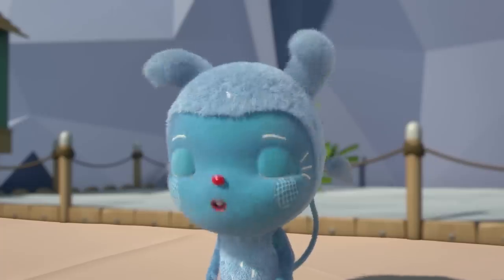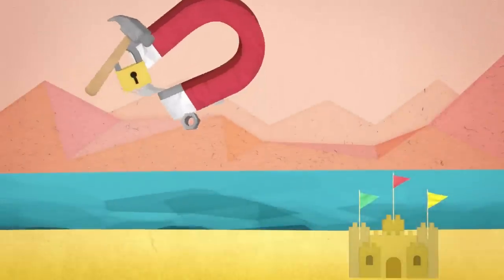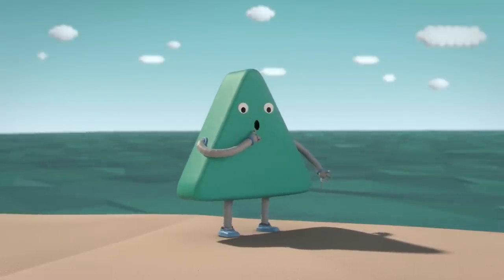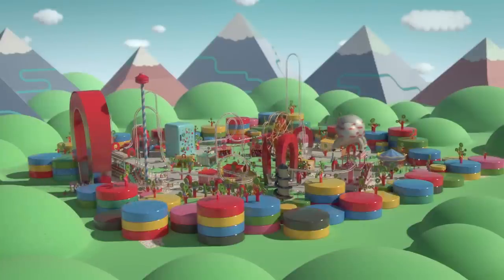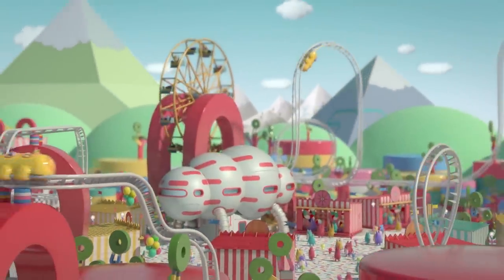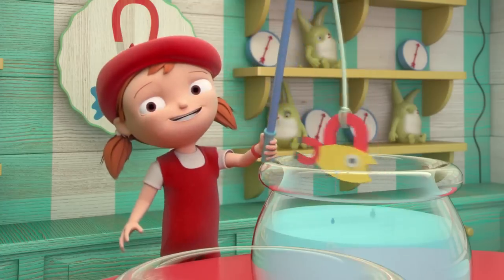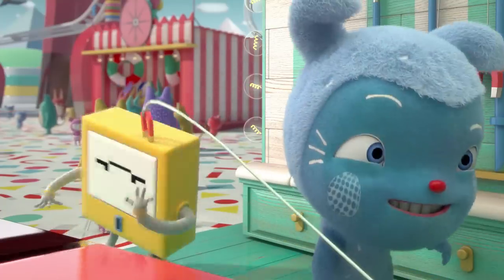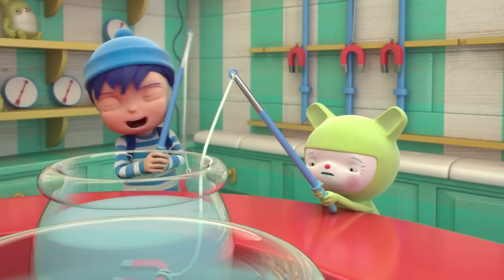CBeebies: Messy Goes to OKIDO - Magnets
Messy and friends find out about magnets.

The series follows a curious, adventure seeking monster called Messy as he finds the answers to everything a child wants to know.